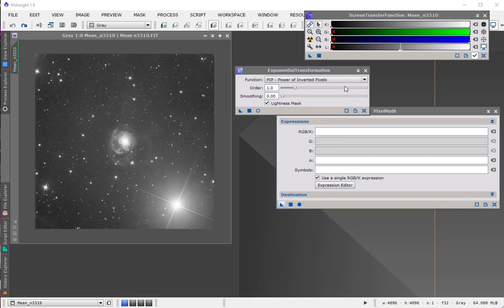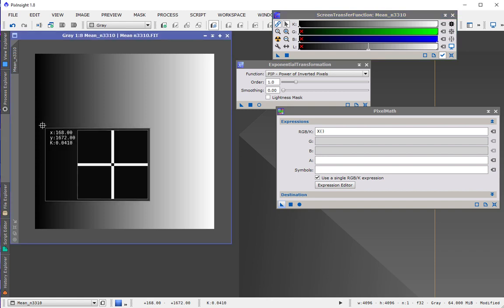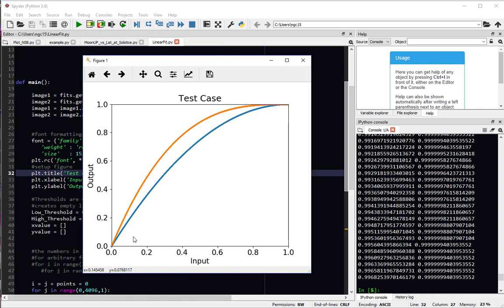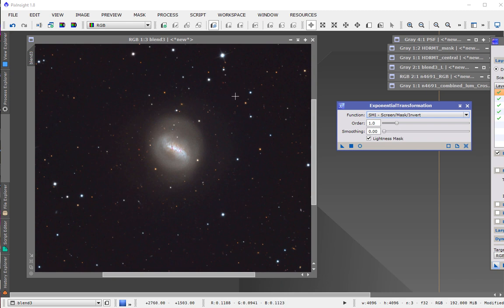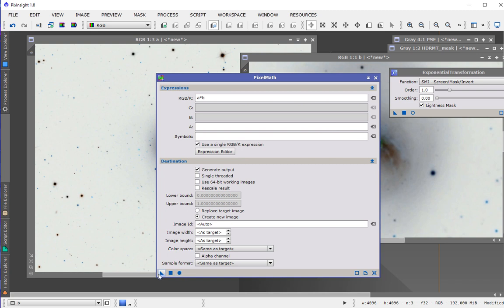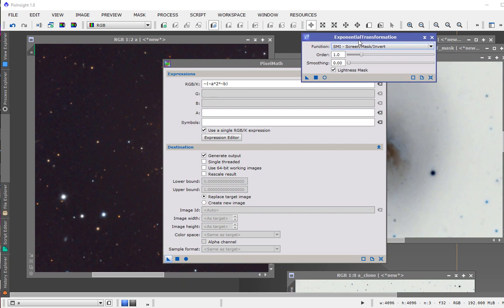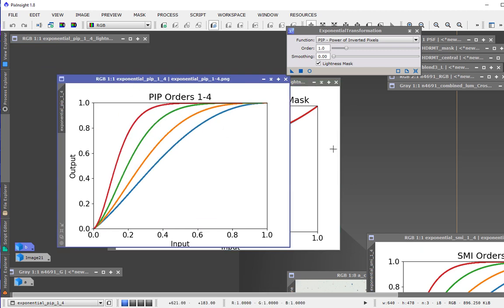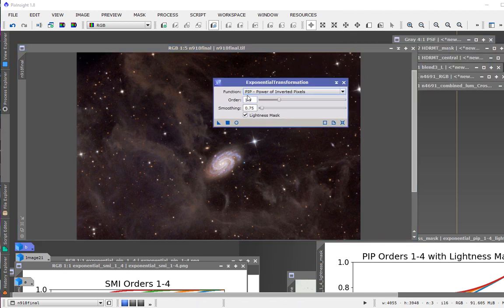PixInsight: Exponential Transform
This lesson explains PixInsight's Exponential Transform in a quintessential "Adam Block" way. If you find this informative and entertaining... you will really like the lessons . This lesson is part of the FUNDAMENTALS collection.